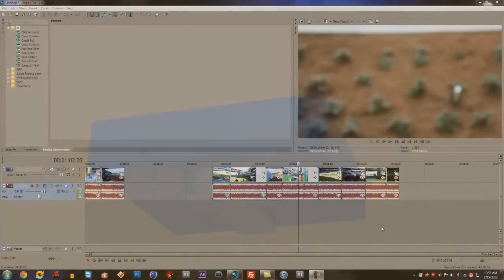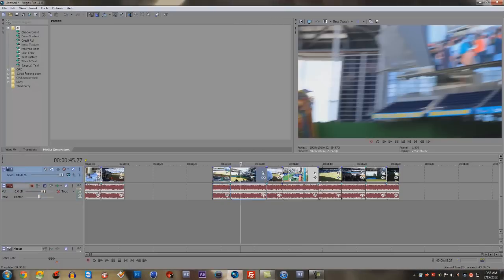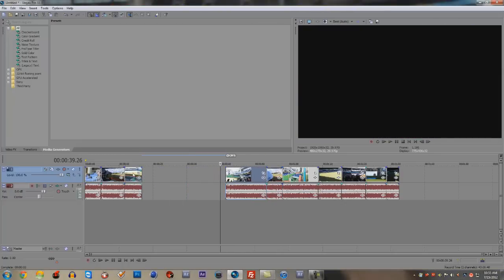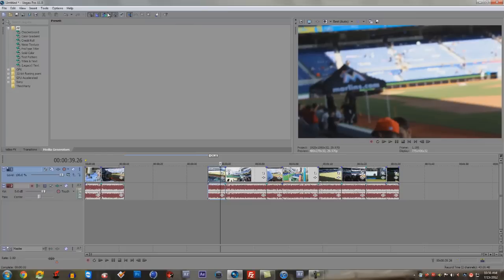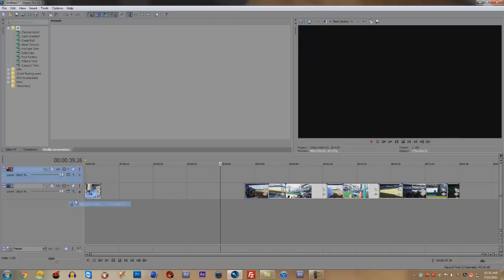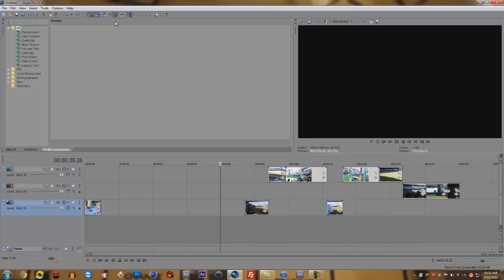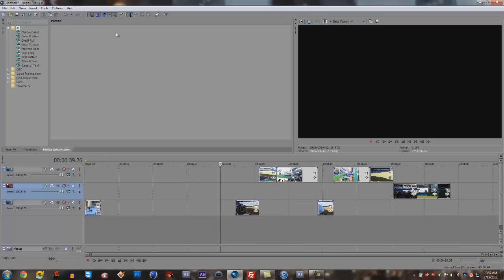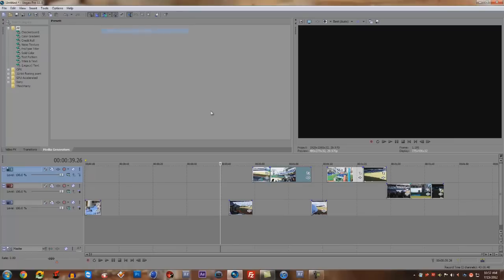Sony Vegas Pro - Move All Tracks At Once Tutorial - Auto Ripple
These tutorials were made years ago so I am very surprised that they are still getting a nice amount of views. A lot of time has passed and I currently own a video production company and decided to revamp my youtube channel. Thanks! Here is a tutorial on how to move all tracks at once in sony vegas pro. All you have to do is click on button then you can move all the tracks. That simple!